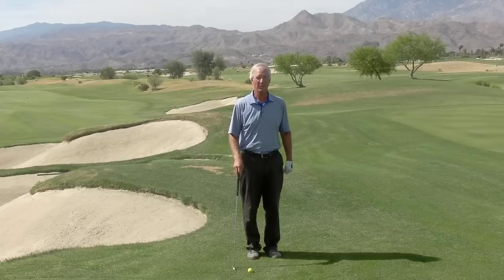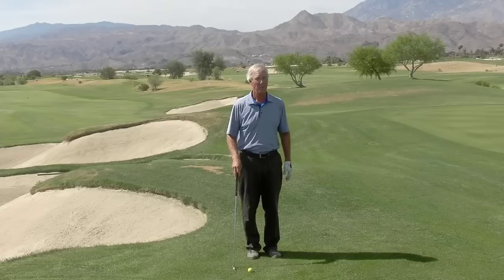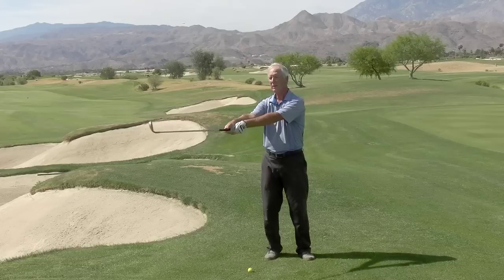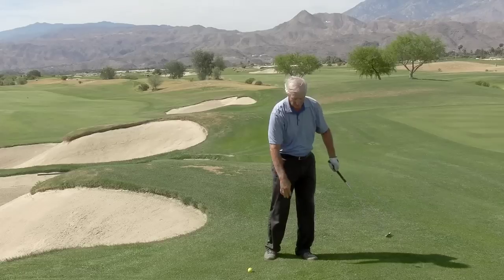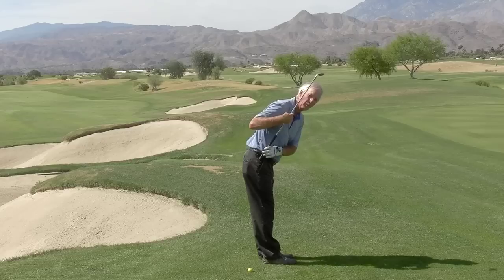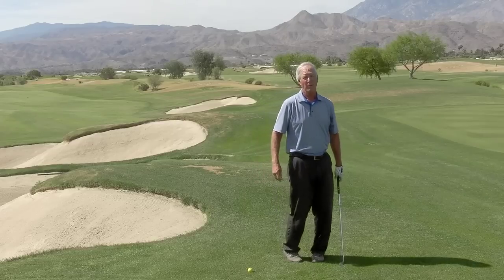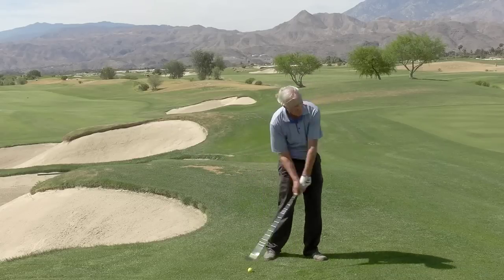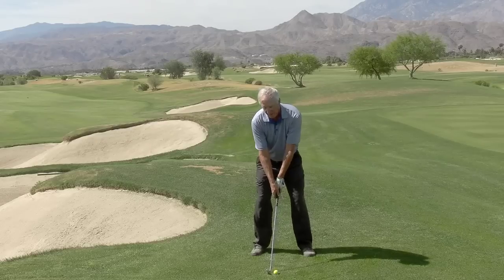Easiest Golf Rotation Drill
This is the easiest golf rotation drill.  This shortened golf swing drill will pay dividends in golf shot accuracy and golf shot consistency.